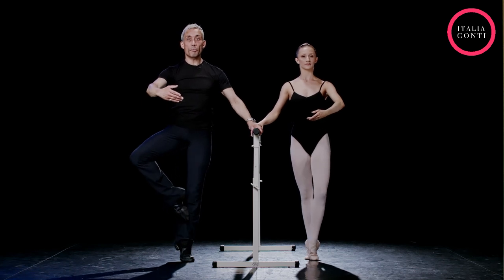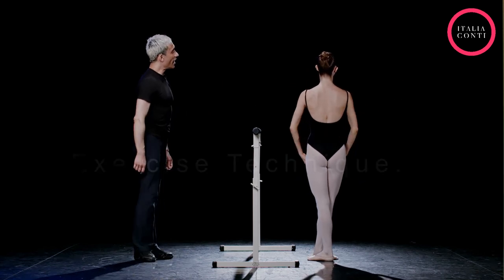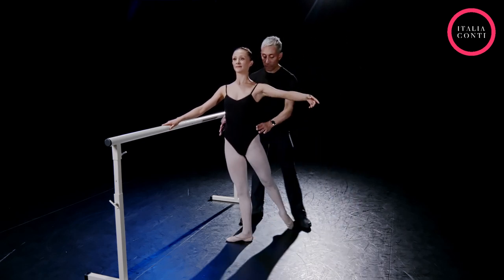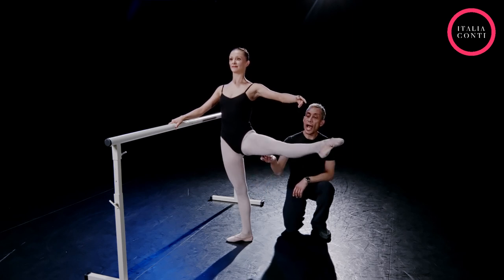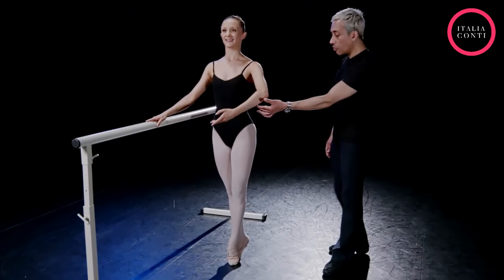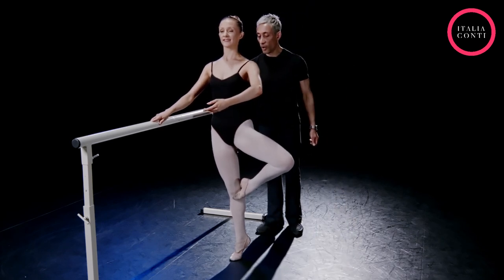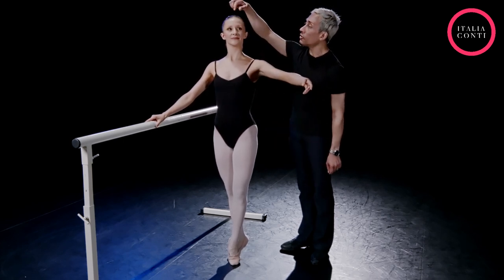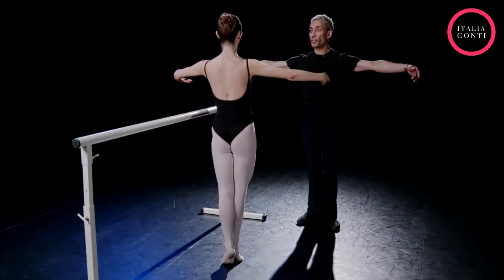Ballet Class -Intermediate Ballet Barre Exercise #4- Rond de Jambe Combination -ITALIA CONTI VIRTUAL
Ballet Class - Intermediate Ballet Barre Exercise#4 - Rond de Jambe Combination -

This ballet class will feature in our full intermediate ballet barre.
The purpose of our content is to provide an at home ballet barre workout from beginner all the way to an advanced level ballet dancer.
This is the typical format of barre work that Mr. Solomon would teach during a professional ballet master class at Italia Conti. All of the ballet combinations within the content are there to help build your strength and ballet technique.
Mr. Solomon is an ex English National Ballet dancer and Head of the Italia Conti Dance Course.
Our goal is help every level of dancer learn, maintain or improve their ballet technique.  Regardless of you dance ability, we aim to provide something for everyone. Have a good class!

Online dance training
online dance class
online dance tutorial
online ballet class
online ballet tutorial
dance workout
youtube ballet class
youtube dance class
youtube dance tutorial
youtube ballet lesson
youtube dance lesson
online contemporary dance class
online contemporary dance tutorial
learn classical ballet
learn classical ballet technique
Learn how to do a battement tendu
intermediate battement tendu exercise
intermediate battement glisse exercise
Free online dance class
free online ballet class
free online ballet barre
free online dance tutorial
free youtube dance tutorial
company class